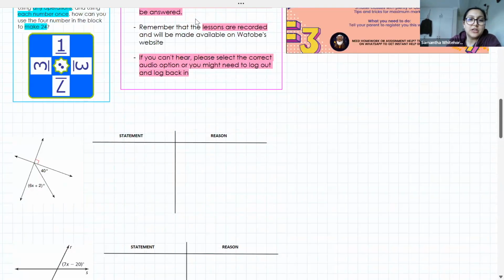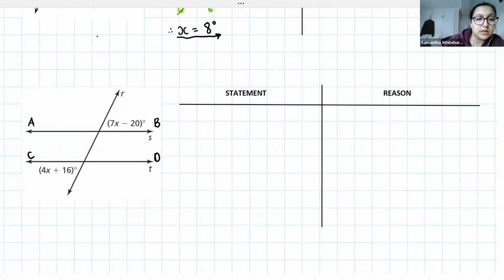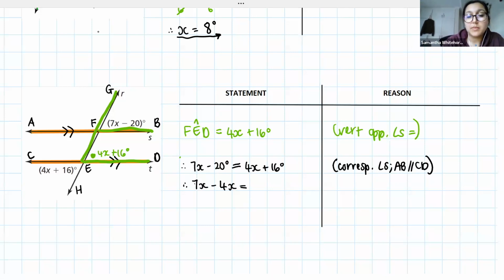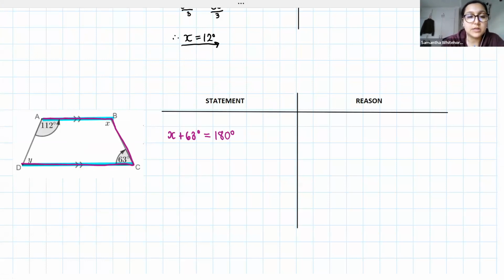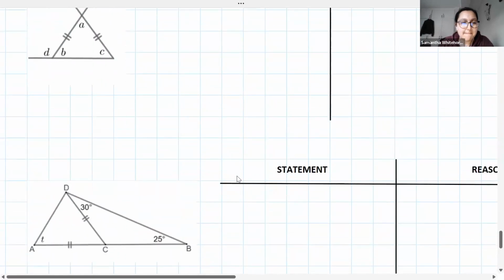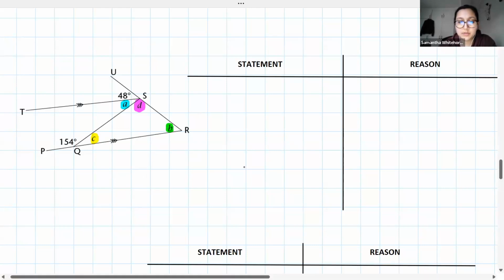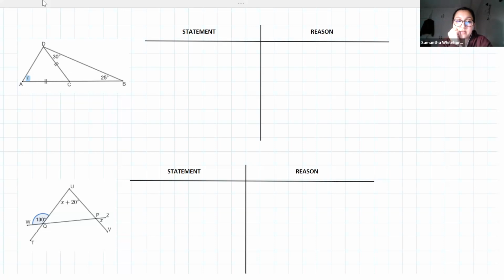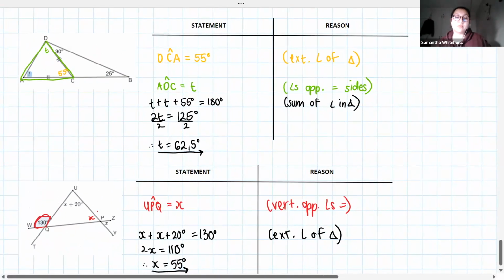Grade 8 - Revision Term 3 (revising geometry)